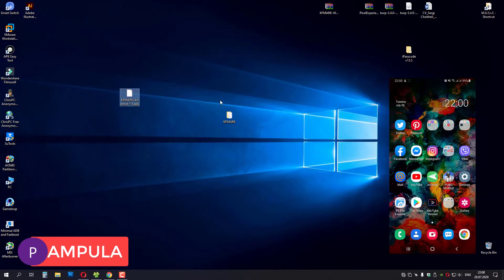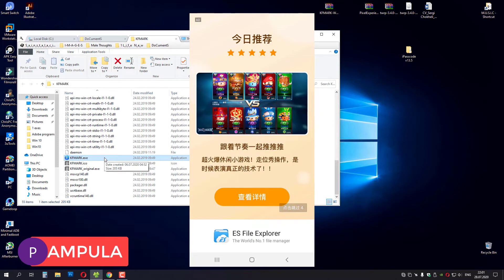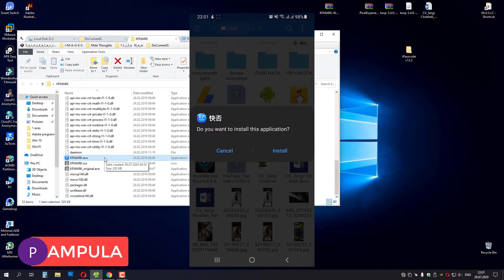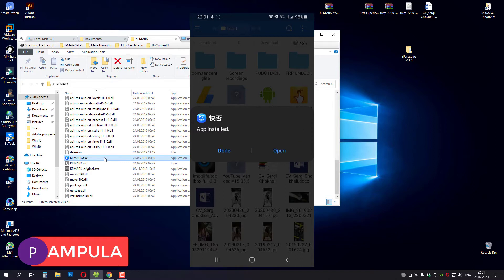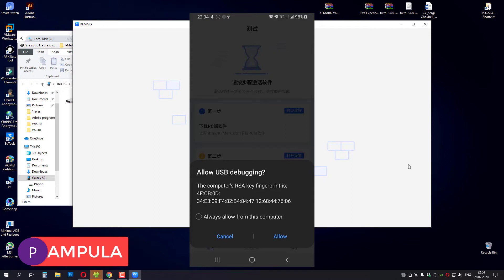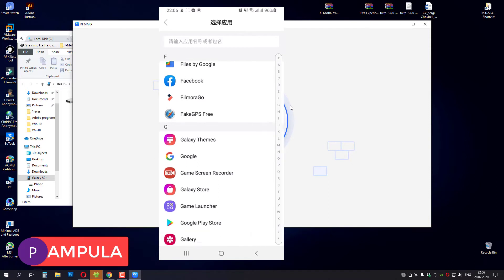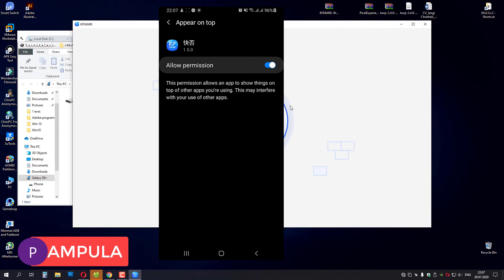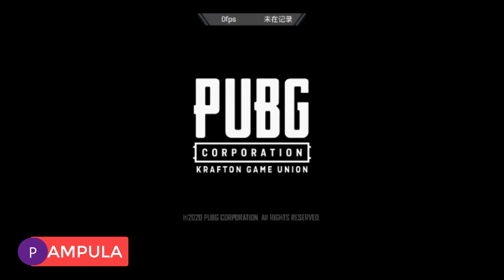How to see FPS meter on android devices for PUBG Mobile gaming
How to enable FPS counter on android devices for mobile gaming